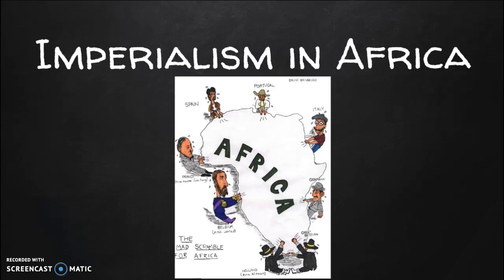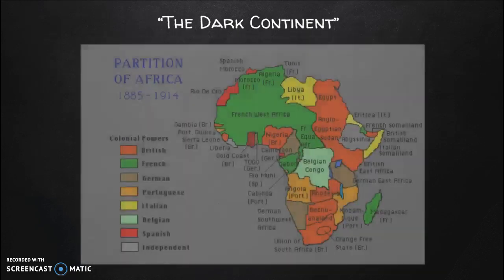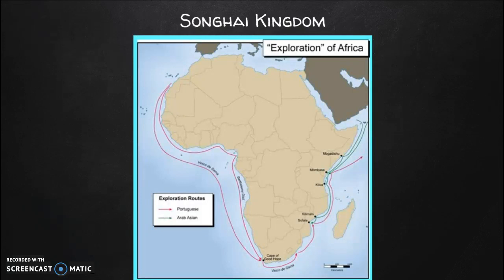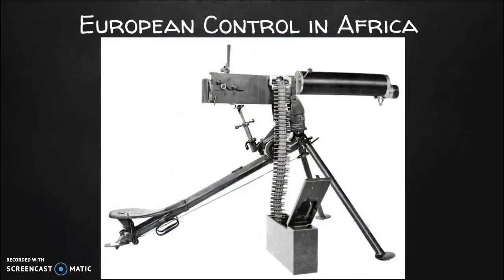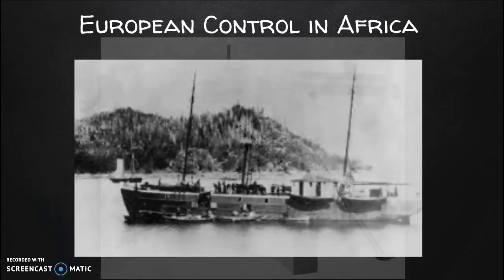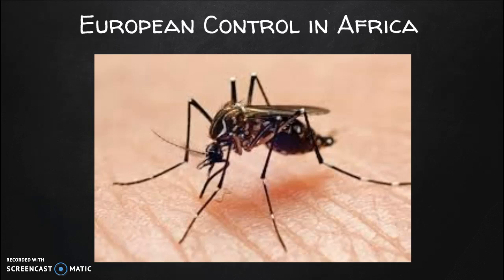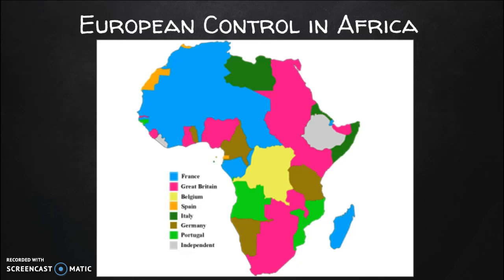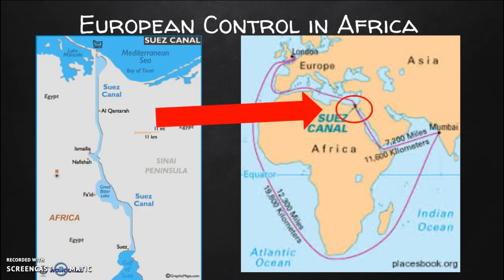Unit 9, Video 2 - Imperialism in North Africa